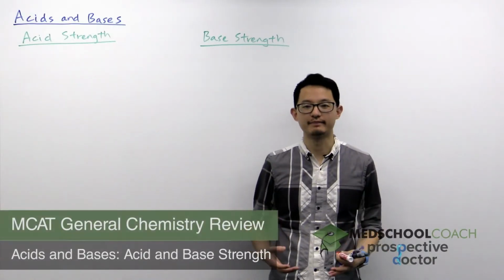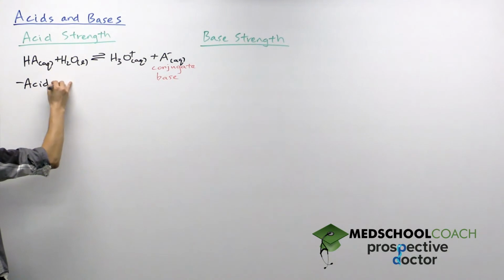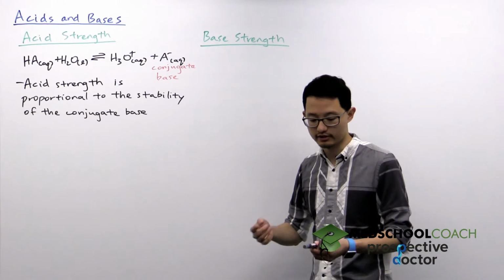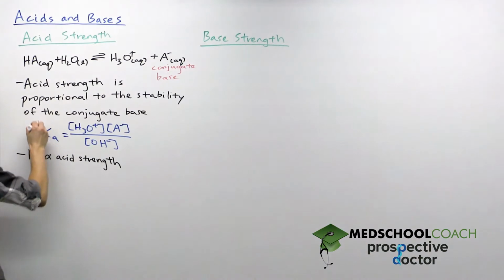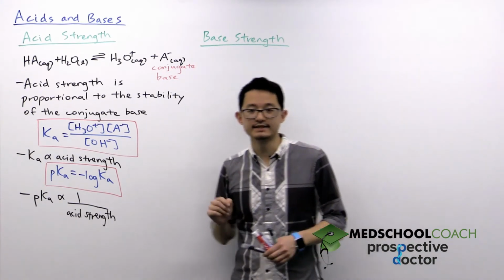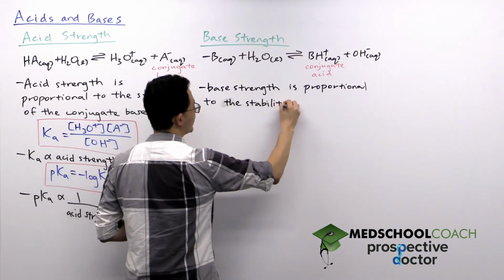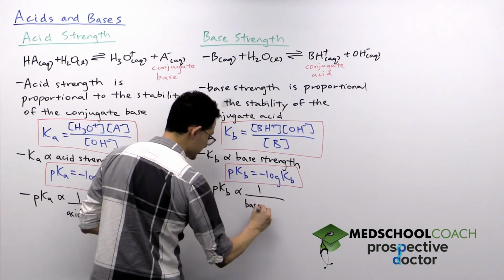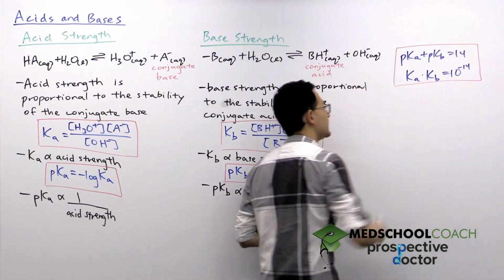Acid and Base Strength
Need help preparing for the General Chemistry section of the MCAT? MedSchoolCoach expert, Ken Tao, will teach everything you need to know about Acids and Base Strength. Watch this video to get all the MCAT study tips you need to do well on this section of the exam!

Acids and bases are all electrolytes, and electrolytes can be classified as either strong electrolytes or weak electrolytes. Strong acids and bases are strong electrolytes, fully dissociating in an aqueous solution, whereas weak acids and bases are weak electrolytes, only partially dissociating in an aqueous solution. MCAT chemistry problems will present you with a wide variety of acids and bases, and in many cases, it will be important to determine if they are strong or weak.

Acid Strength

The reaction below depicts the ionization of an acid in an aqueous solution. The molecule HA is an acid, which we define by the Brønsted-Lowry definition as a hydrogen ion. HA is able to dissociate, donating its hydrogen ion to water, the leftover parts of the acid becoming A-. After accepting a hydrogen ion, water forms the positively charged hydronium ion. Recall that the leftover part of a reaction’s acid (here, A-) is called the conjugate base, and conversely, the conjugate acid is the structure that has accepted a hydronium ion.

The structure of the conjugate base is important in determining the strength of an acid. In the reaction above, a more stable structure for the conjugate base A- would be more energetically favorable to form, driving the reaction to the right. We can say that a strong acid is one that more fully ionizes. Therefore, acid strength is directly proportional to the stability of the conjugate base. Considering this, we can quantify an acid’s strength by determining the equilibrium constant (Ka) for the acid dissociation reaction. A stronger acid dissociates more completely, releasing a greater concentration of hydronium into the solution. Therefore, stronger acid can be said to have a greater Ka

Another measure of acid strength is the pKa of an acid. pKa is the negative log of the acid dissociation constant, so therefore pKa and Ka are inversely related to one another. A stronger acid has a larger Ka but a smaller pKa.

Bases

The reaction below depicts the ionization of a base in an aqueous solution. The molecule B is a base, which we define by the Brønsted-Lowry definition as a hydrogen ion acceptor. When B accepts a proton, we're left with its conjugate acid, BH+, and a hydroxide ion. Conversely to acids, base strength is proportional to the stability of the conjugate acid. The presence of a more stable base pushes the reaction equilibrium farther right.

The above equilibrium can be described by the base equilibrium constant, Kb. A stronger base is understood to have a greater Kb, releasing more hydroxide ions into solution. As with acids, pKb is a measure of basicity that is inversely proportional to base strength, calculable by –log(Kb).

One final property of acid and base strength to note is the relationship between the strength of conjugate pairs. The pKa of an acid and the pKb of its conjugate base is equal to 14. The same holds true for the pKb of a base and the pKa of its conjugate acid. Secondly, the product of the Ka and Kb of an acid/base pair is 10-14.

MEDSCHOOLCOACH